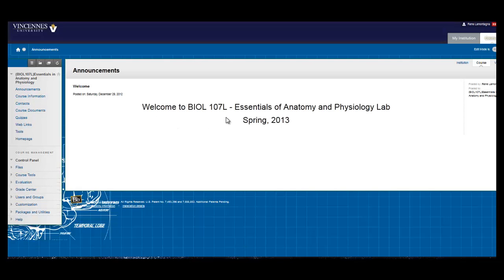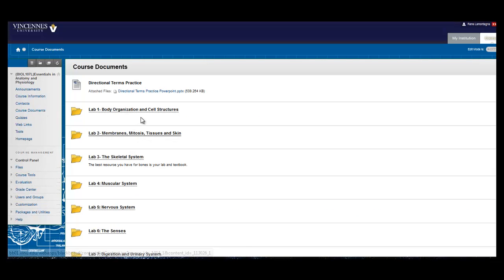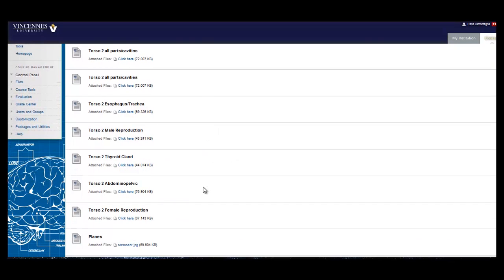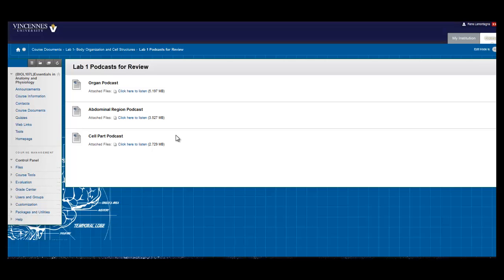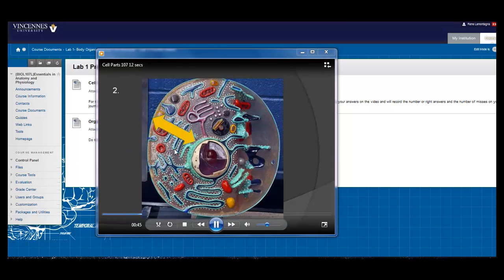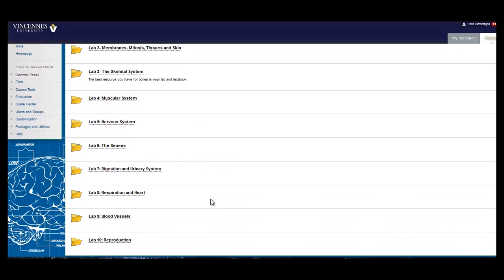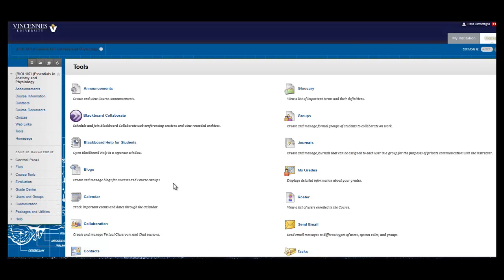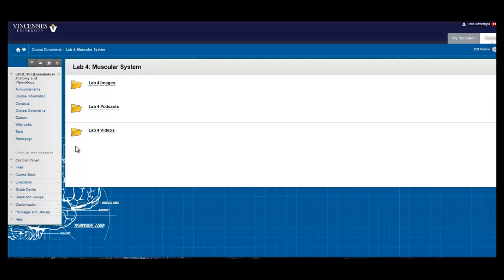BIOL 107 Lab Introduction to Blackboard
Describes how to get around Blackboard for the BIOL 107 Essentials of Anatomy and Physiology LAB